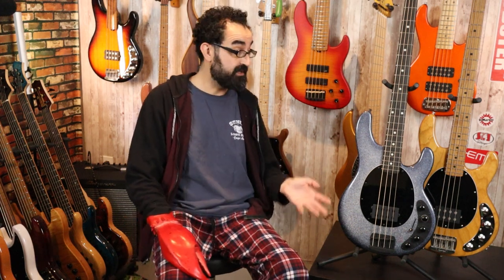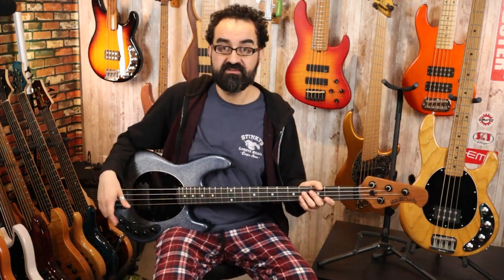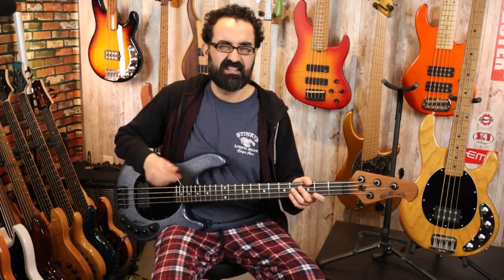Music Man DarkRay vs Stingray Special - This is THE Stingray Showdown! - LowEndLobster Tone Shootout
Hey Everyone! Today we have a spectacularly stingray-y tone shootout comparing our Ernie Ball Music Man Darkray with our Ernie Ball Music Man Stingray Special. Both share many of the same specs including a high output Neodymium pickup, selected hardwoods Ash body, roasted maple neck, and lightweight hardware. Will the Darkray's special Darkglass preamp be enough to put it above the stellar Stingray Special? Let's find out!